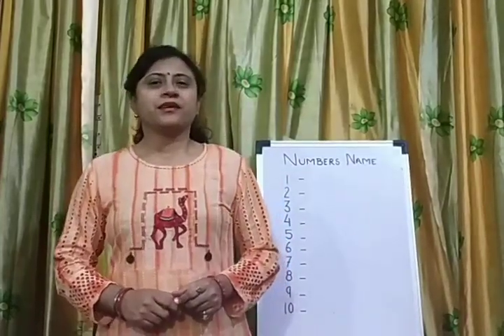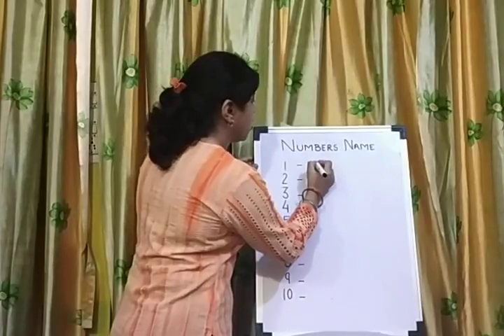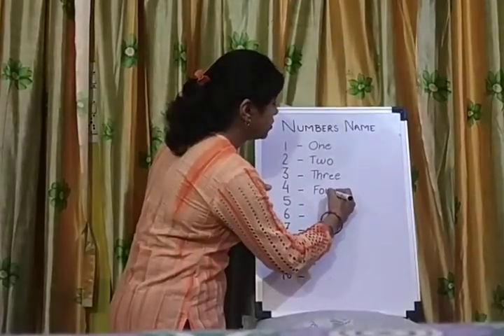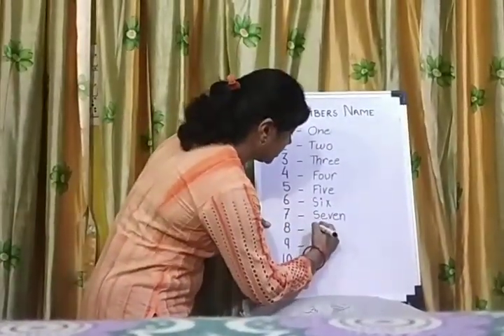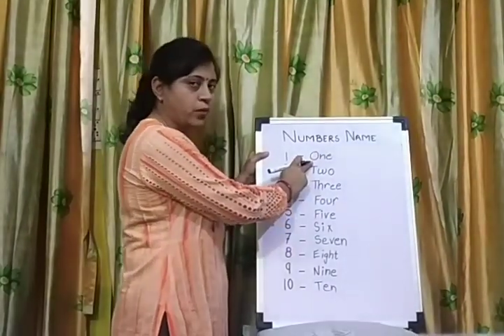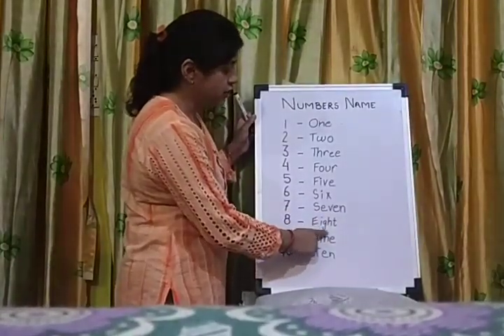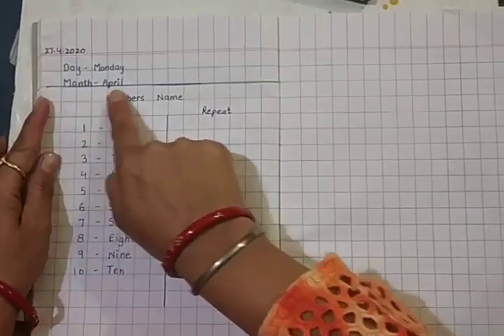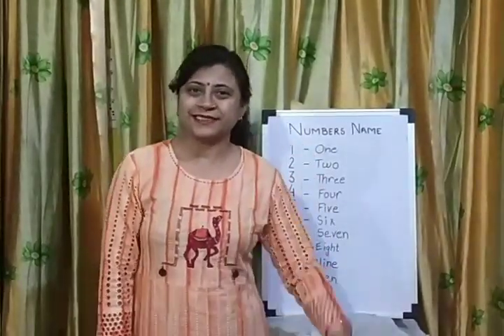Numbers name 1 to 10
This video is help kids in learn the numbers name 1 to 10